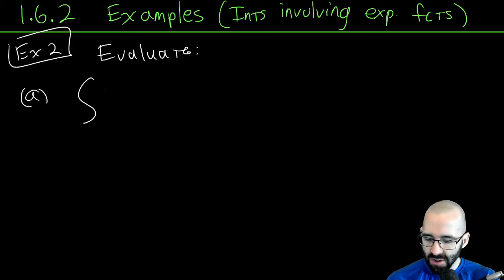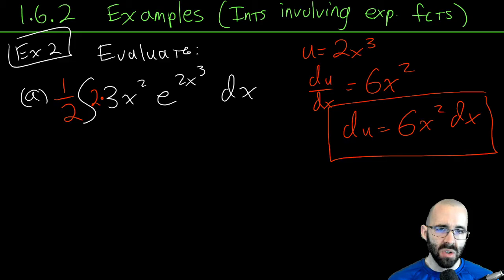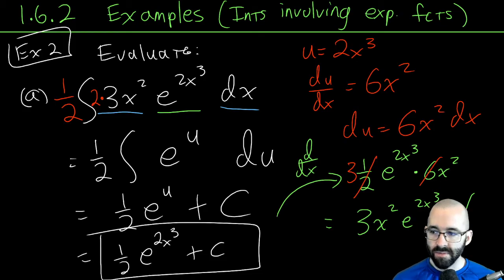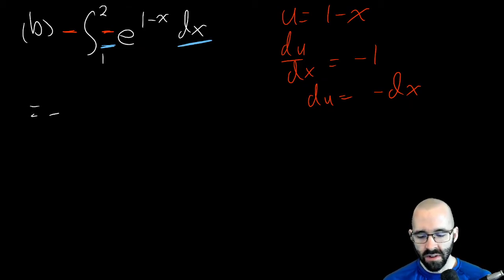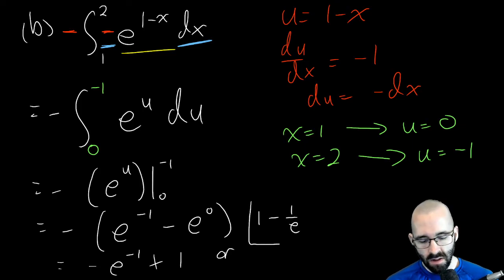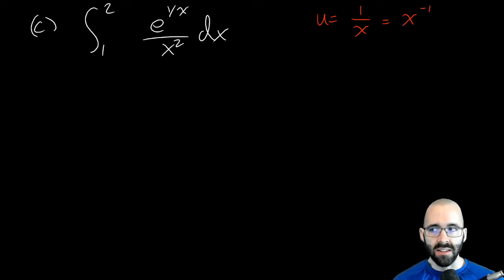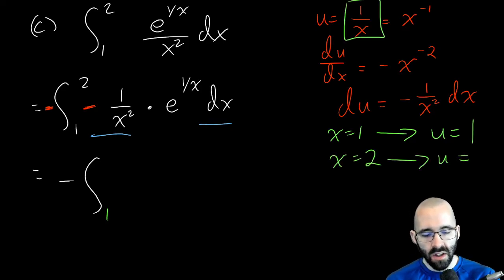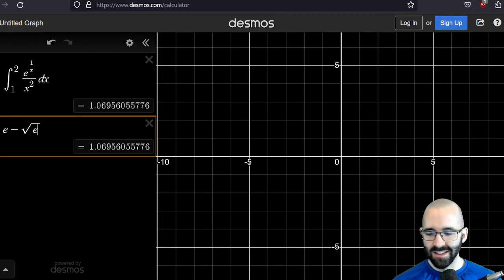1 6 2 Integrals of Exponential Functions Examples